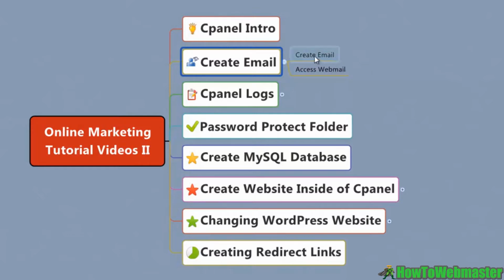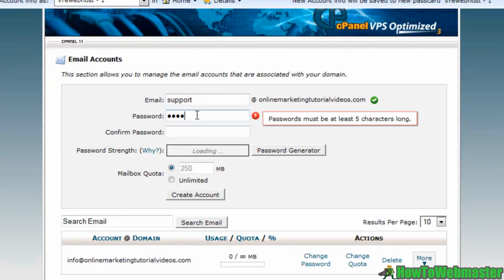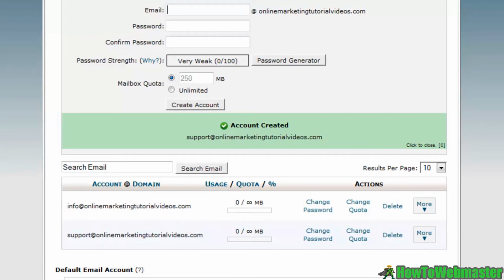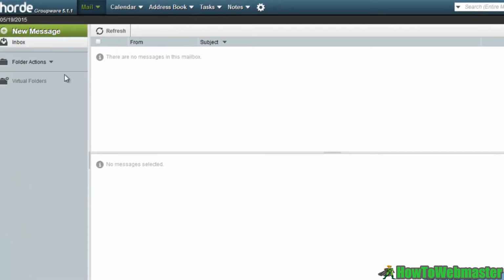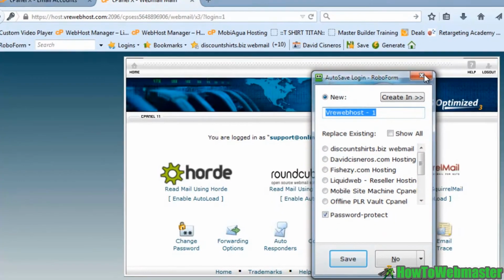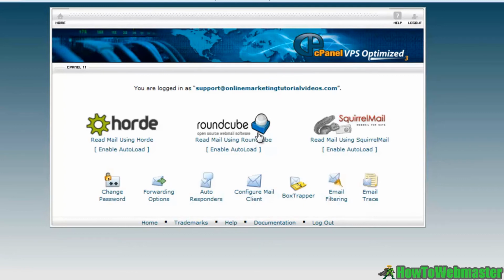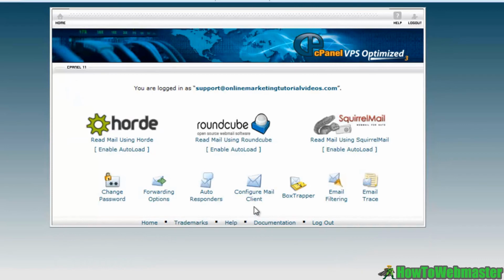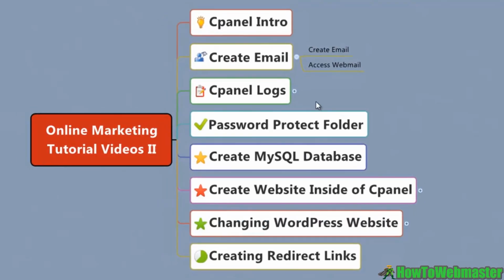CPanel Tutorial Training: How to Create an Email Account and Use it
In part 2, learn how to create an email account inside of your CPanel. Learn how to login into your cpanel email account and manage it.